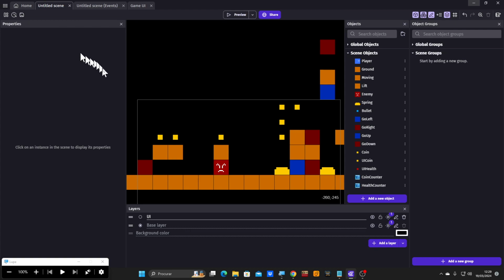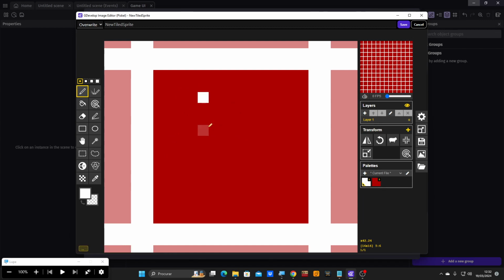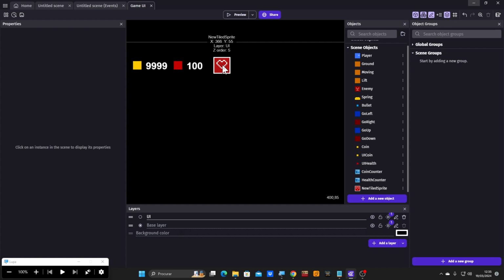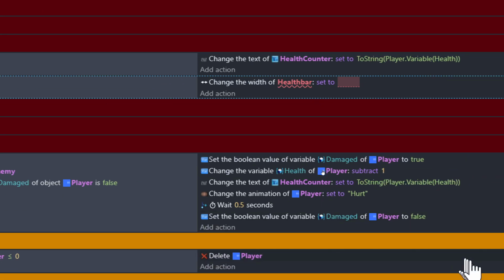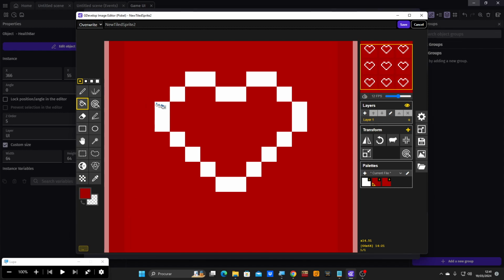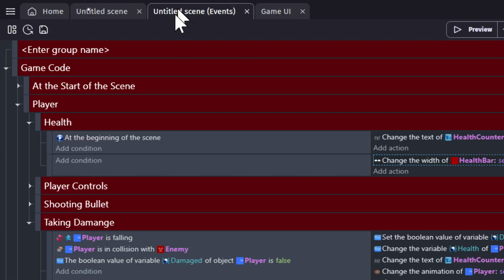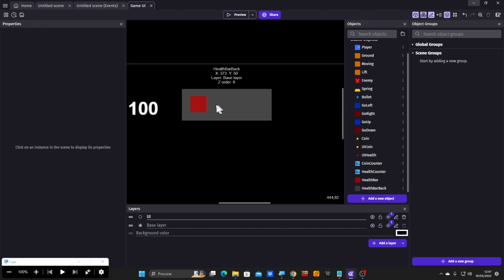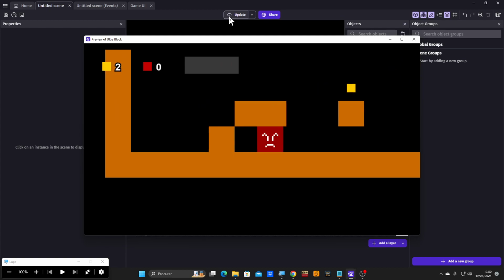Ep.16 Making a Health Bar (Making your First Game in GDevelop)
Lets try making a health bar instead!